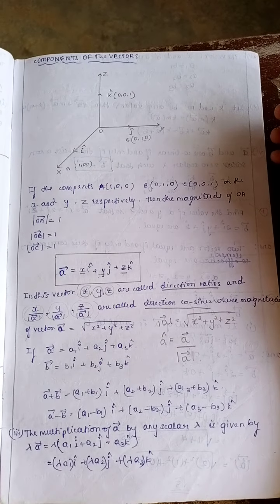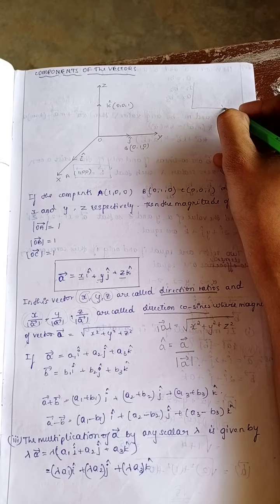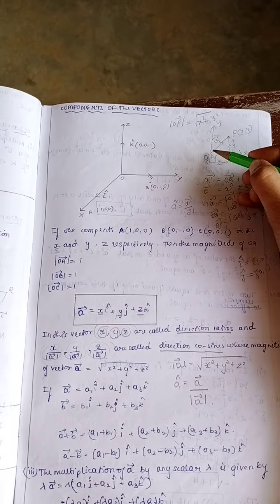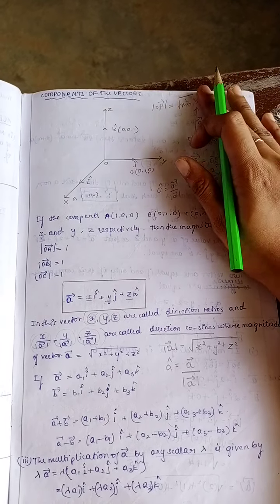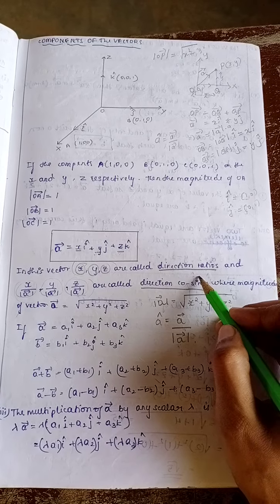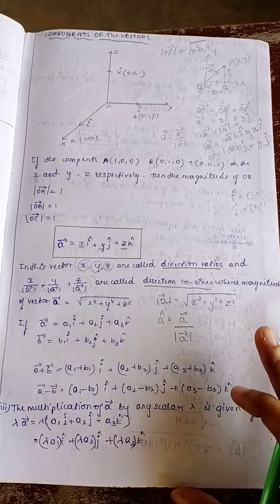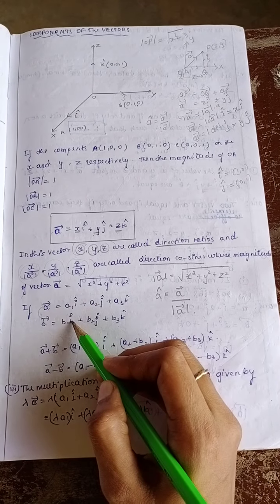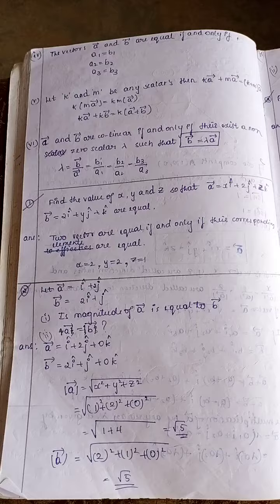Vector || Class 12 || Part 2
components of vector and solution to the problems.